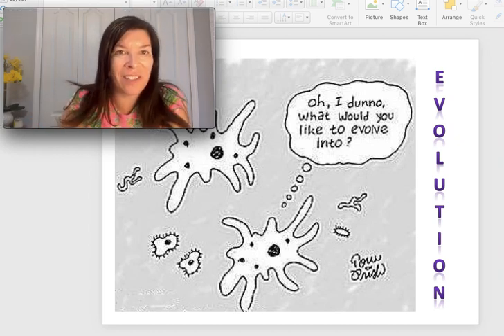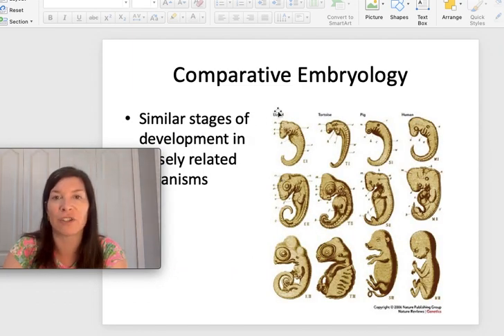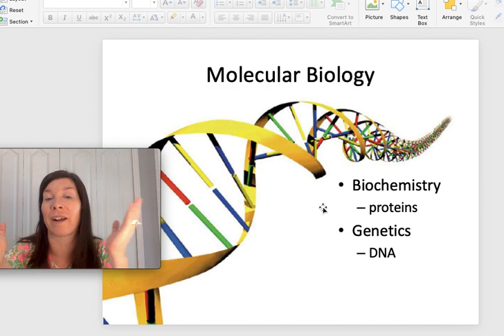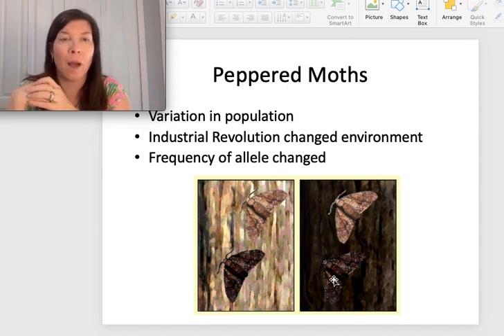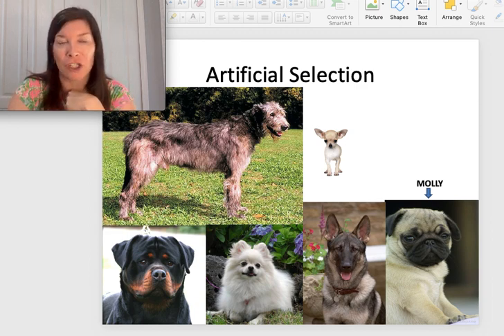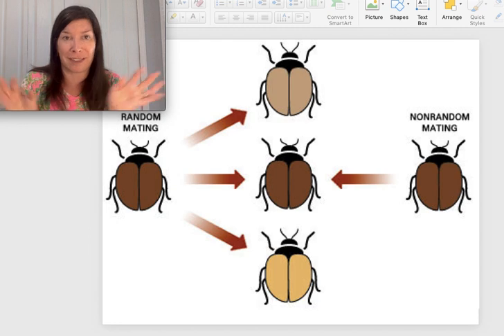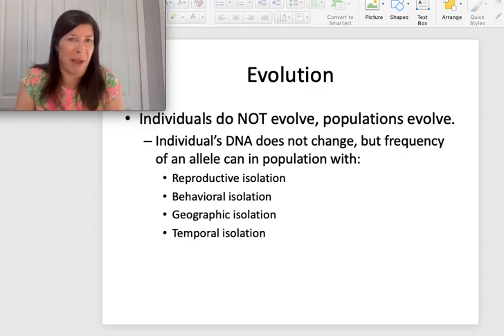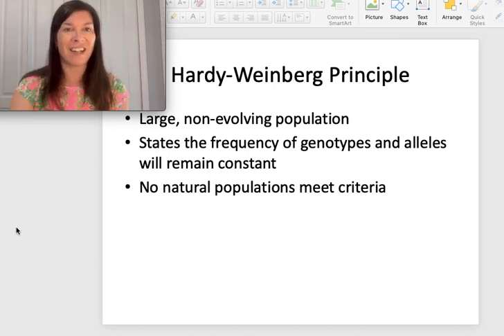Evidence & Mechanisms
Lecture on Evidence and Mechanisms of Evolution